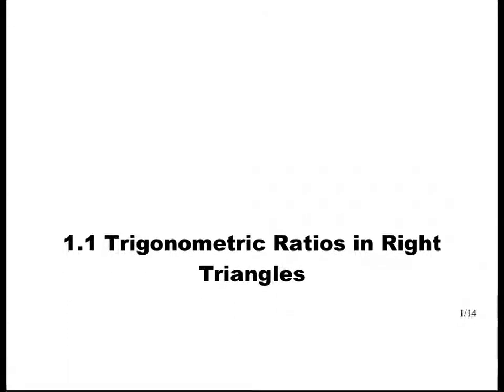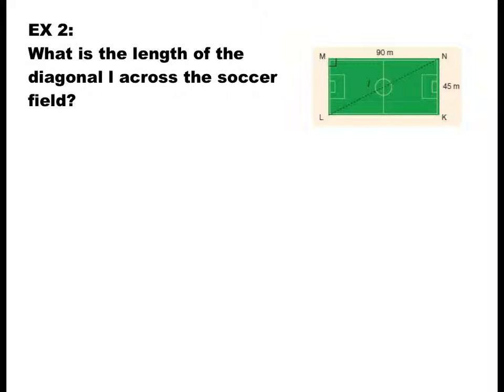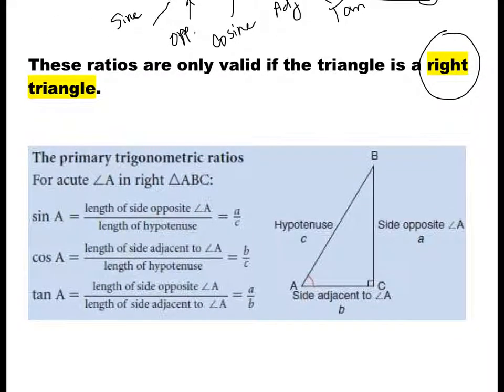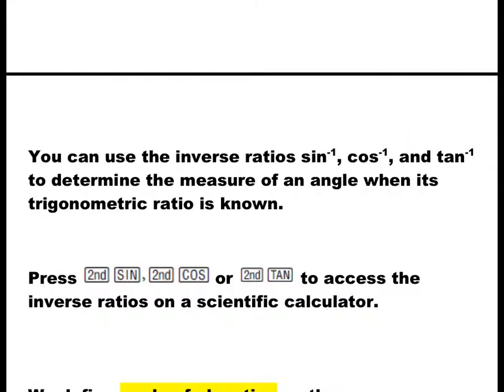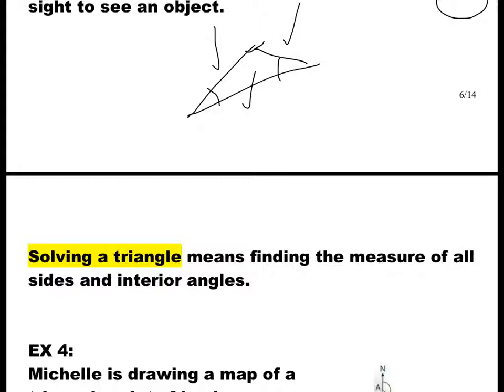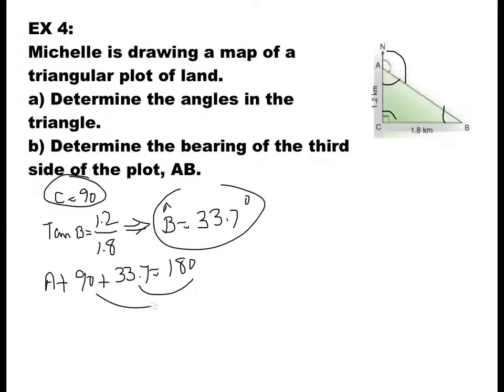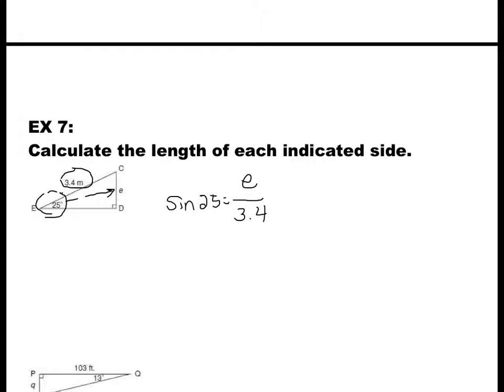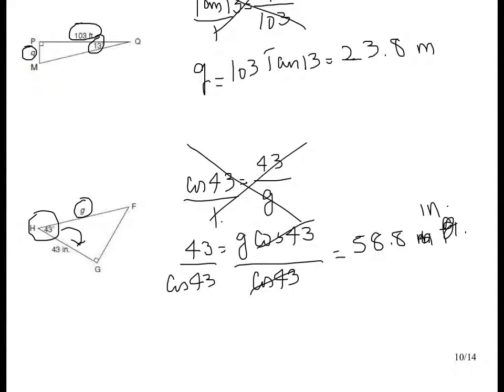Map4c0-1.1 trigonometric ratios in right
Map4c0